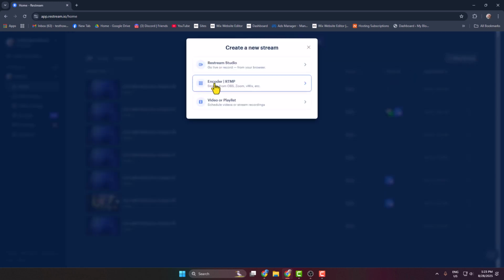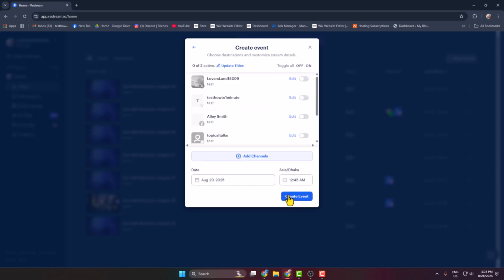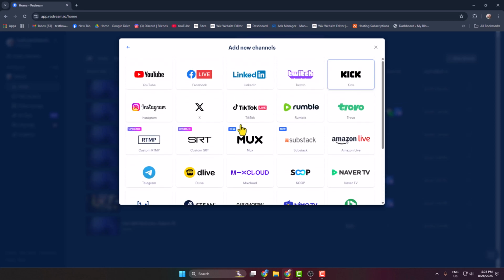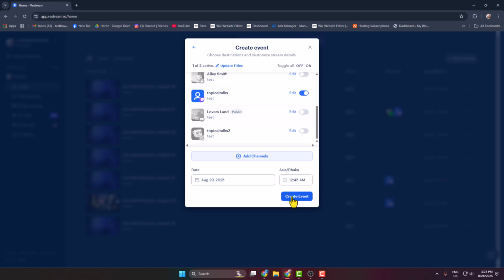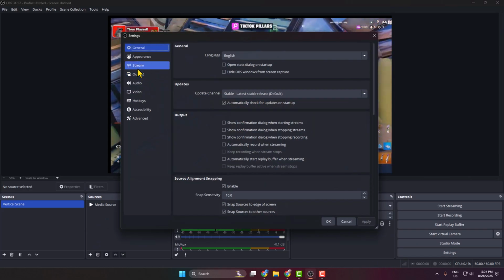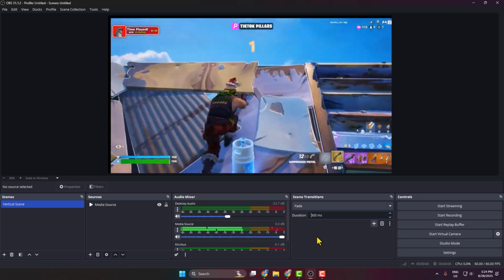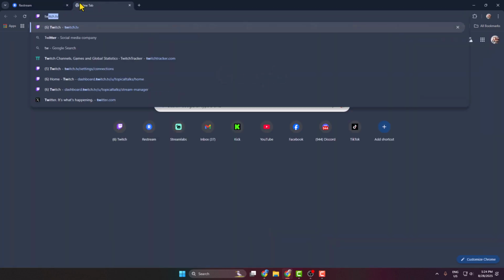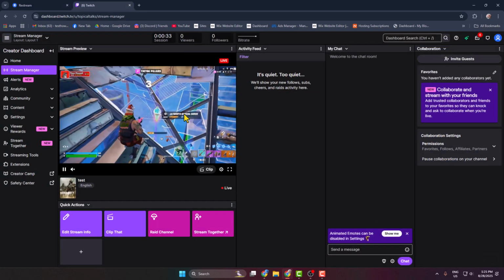How to Open Restream in OBS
Learn how to open and integrate Restream with OBS Studio for seamless multistreaming. This guide covers connecting your account, adding Restream sources, and managing live chat and alerts in OBS.